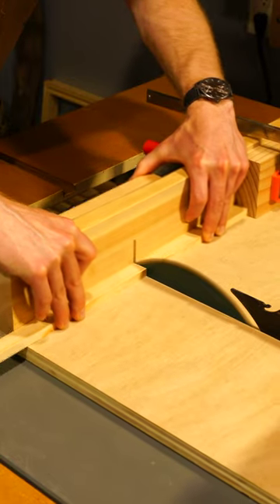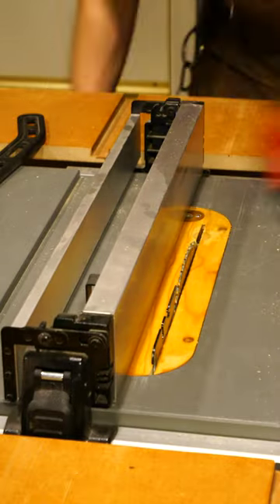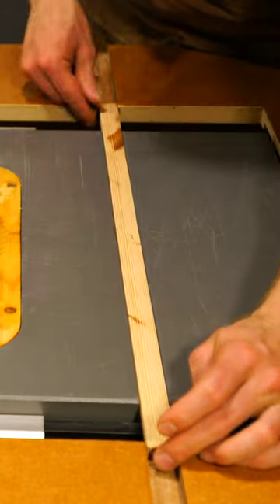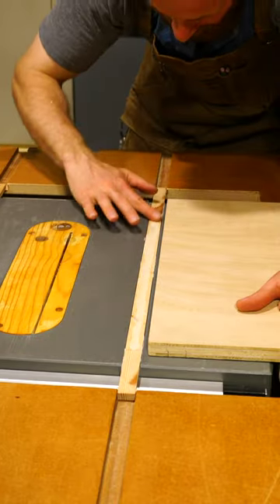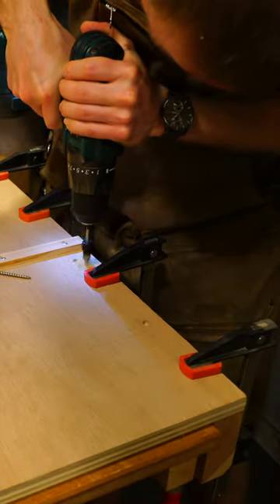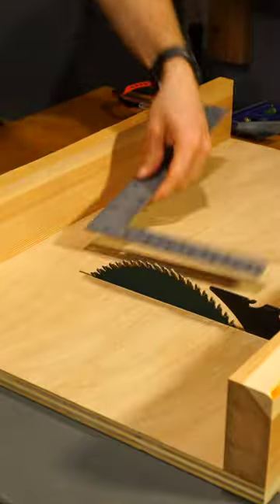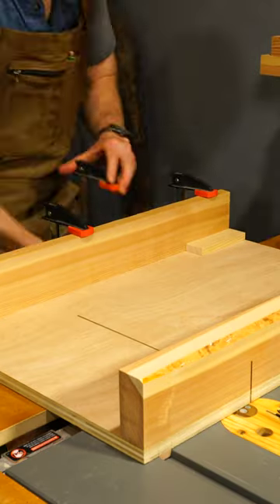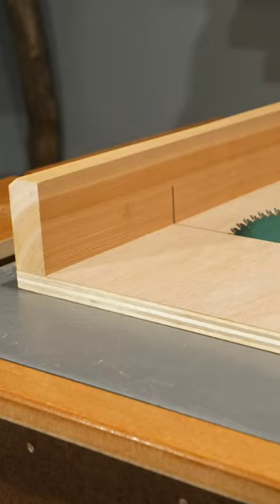DIY Crosscut Sled!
Learn how to build a simple table saw sled for crosscutting. You need this jig for your table saw! In this video, I will show you how to build a table saw sled for crosscutting on the table saw. This crosscutting sled will make cuts on the table saw a breeze. This is a simple DIY table saw sled that is easy to build. This DIY table saw sled is also very accurate and will help you cut perfect 90-degree angles in wood. This simple table saw sled is a great jig to have for the table saw and comes in handy on a lot of woodworking projects. If you are looking for a way to enhance your table saw then a crosscut sled is a great option. This diy table saw sled jig features a simple design and does not use any expensive hardware. I will detail every step that you need to take in order to correctly make a sled and how to make it quickly. With the tips that I share throughout this video, you should easily be able to create an accurate DIY table saw sled of your own! I really hope you enjoy this Shopfix content!

I have more woodworking and DIY videos on my channel so don't forget to swing over to the Shopfix Youtube channel page to check out more videos!

Want to join the Shopfix Community and receive updates on future projects? I will also be posting woodworking plans, Tips, Tricks, and how-to woodworking tutorials for your next DIY project.

Shopfix, for the love of woodworking and everything DIY!